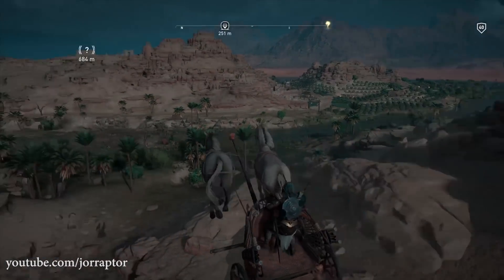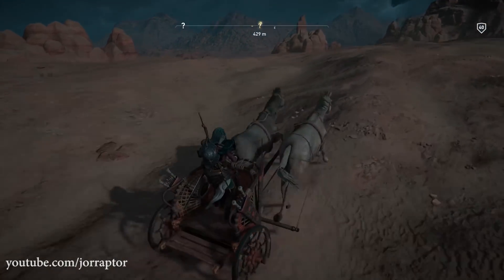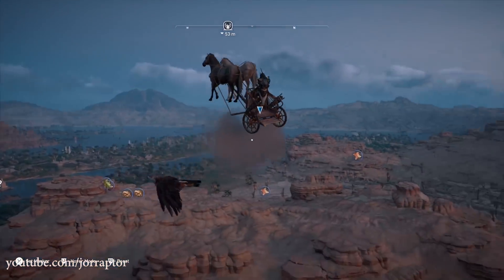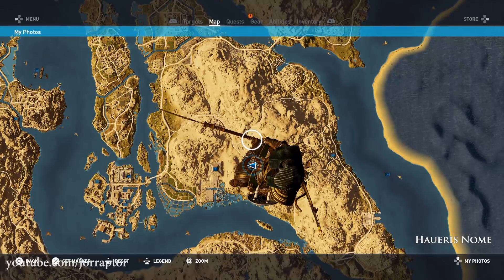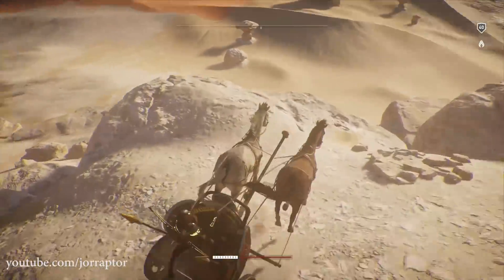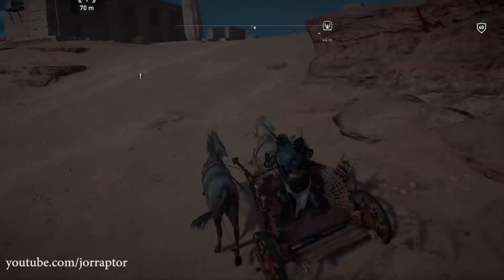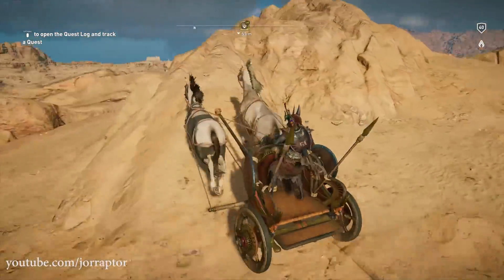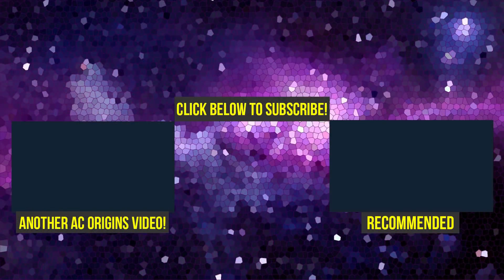Assassin's Creed Origins Flying IS POSSIBLE With A War Chariot, Not For Everyone (AC Origins Flying)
Assassin's Creed Origins Flying Is Possible (AC Origins Flying). Some Assassins Creed Origins Players found a way.

More Assassin's Creed Origins gameplay content here:
Assassin's Creed Origins Jackals Gaze NEVER SUPPOSED TO BE IN THE GAME (AC Origins Best Bow)

Assassin's Creed Origins DLC Level Cap Upgrade, New Quest, Weapons & Way More AC Origins DLC Coming:

Assassin's Creed Origins Horde Mode IS A BIG MESS Right Now, How To Fix It (AC Origins Horde Mode)

Assassin's Creed Origins DLC ALL BIG NEW CONTENT Coming in 2018 & Added Since Launch (AC Origins DLC

Assassin's Creed Origins Trial of the Gods ON LEVEL 4 - HOW TO DO IT (AC Origins Trial of the Gods)

Assassin's Creed Origins Horde Mode OUT NOW - Tips, How To Access & More (AC Origins Horde Mode)

Assassin's Creed Origins Anubis Outfit HOW TO GET IT, But Not Right Now (AC Origins outfits)

Assassin's Creed Origins DLC HORDE MODE, TRIAL OF THE GODS & More Coming in December (AC Origins DLC

Assassin's Creed Origins Best Weapons SCEPTER OF ANUBIS - IS IT ANY GOOD?! (AC Origins Best Weapons)